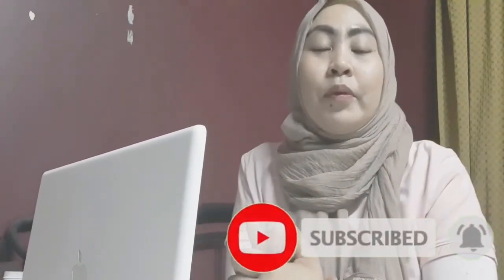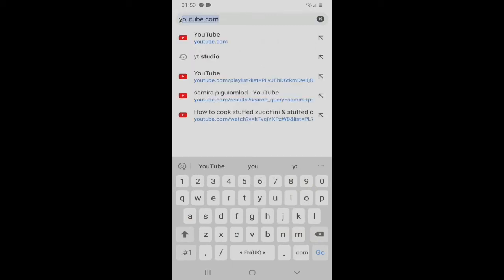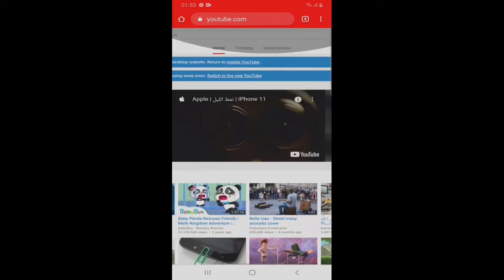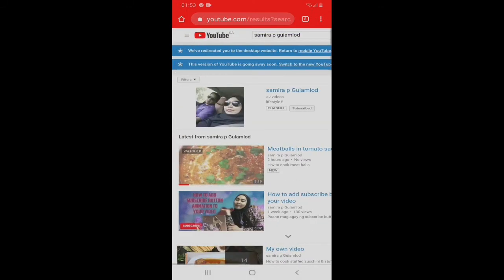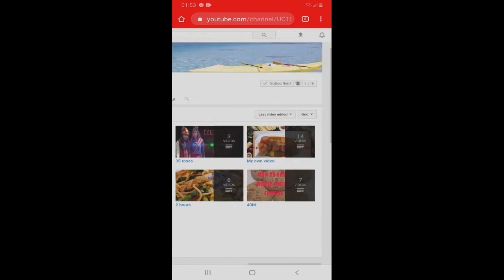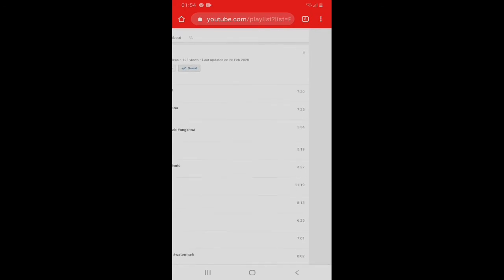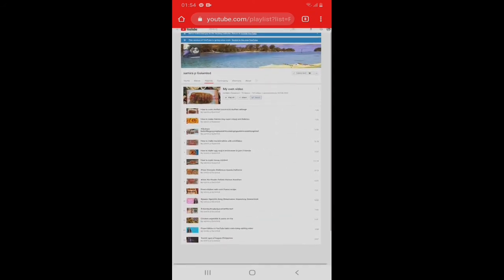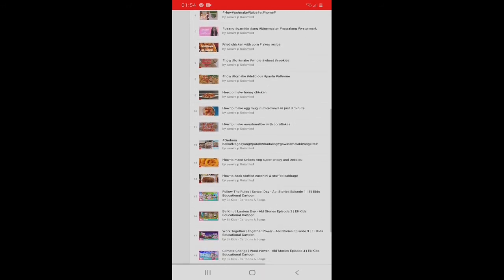How to transfer videos from playlist to watch later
Easy to transfer videos from playlist to watch later